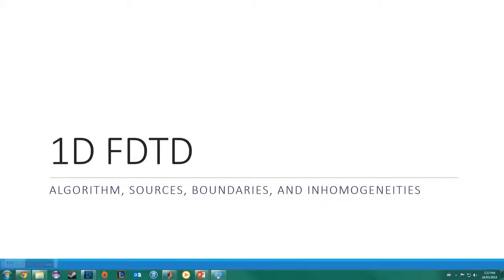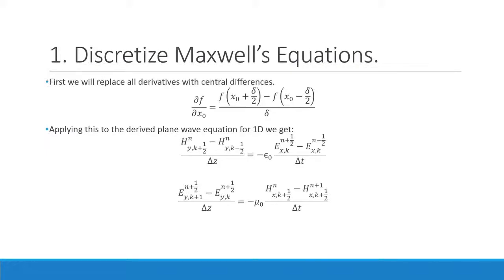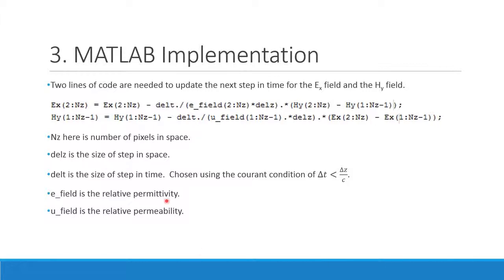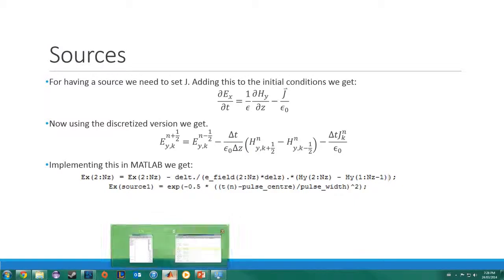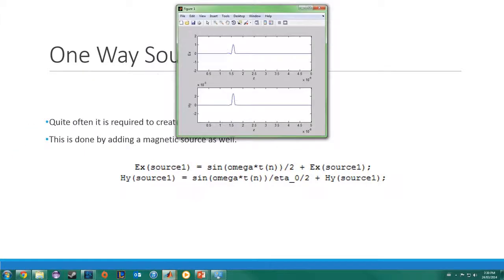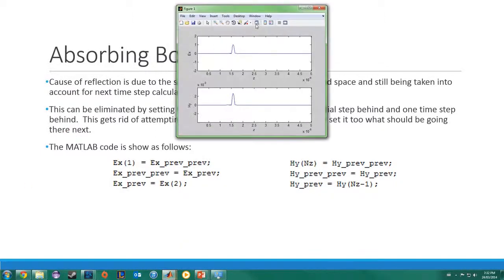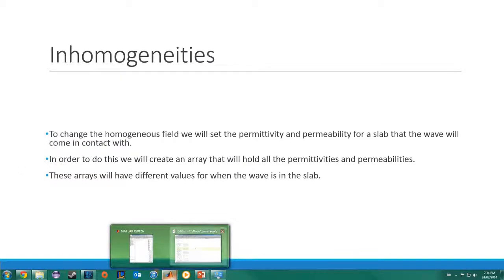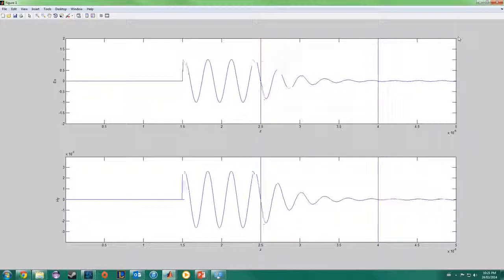1D FDTD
1D FDTD lesson by Sam Frese.

Dropbox link to the 1D FDTD code used to for this lesson is